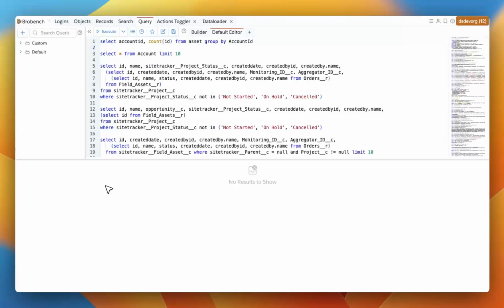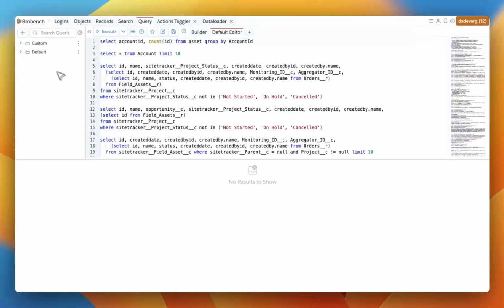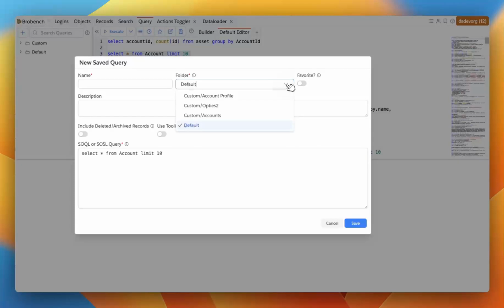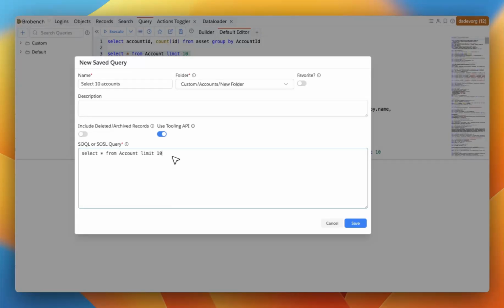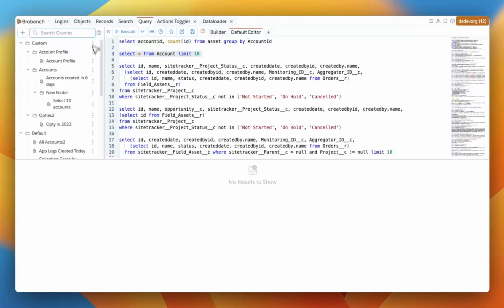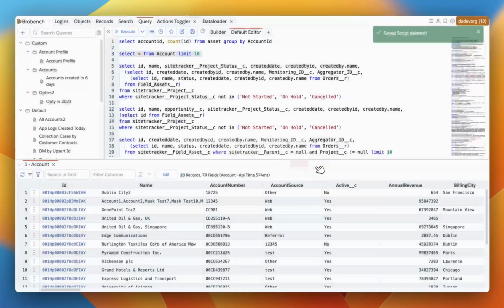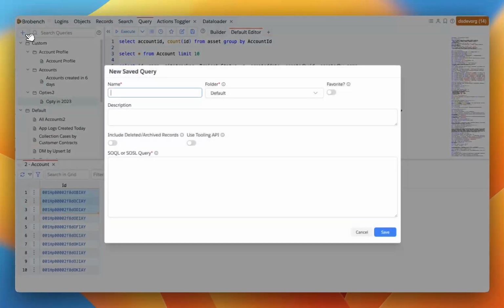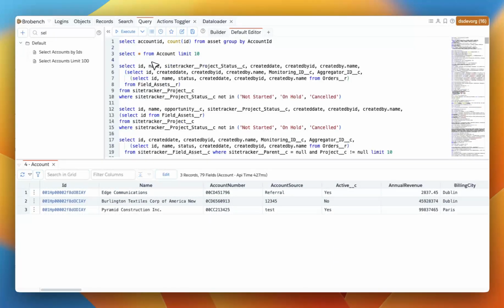Brobench - Saved Queries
Saved Queries feature in Query Module helps you save a Query and easily execute that query later. It also supports marking some as favorites for easy access and query variables to reuse the query with different values.